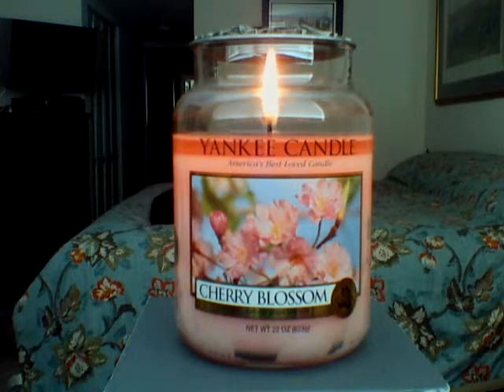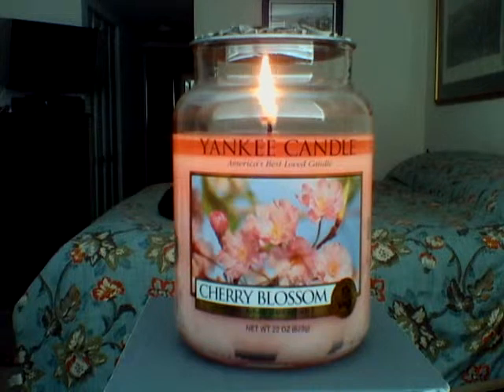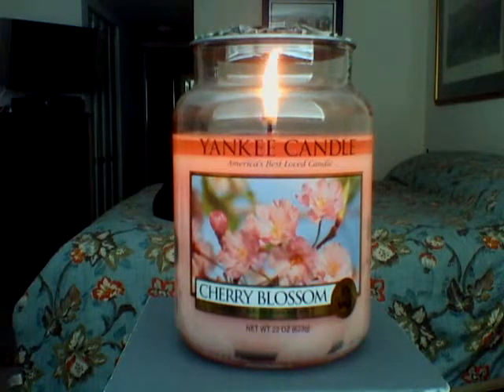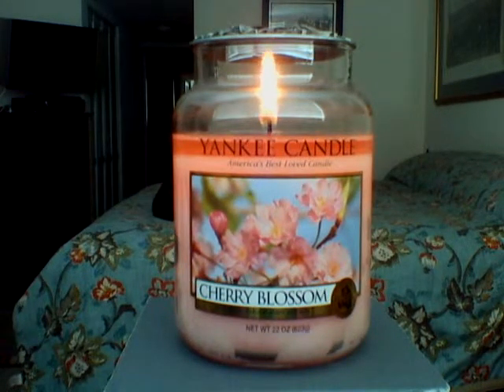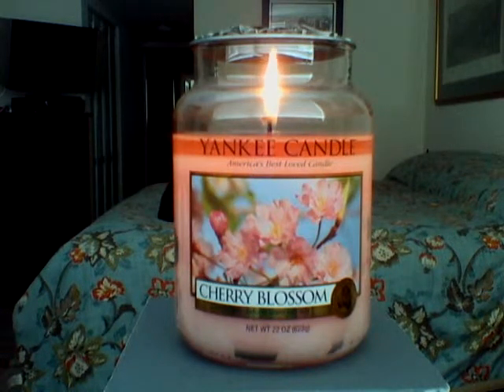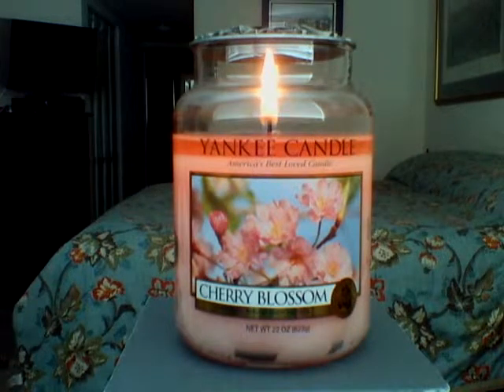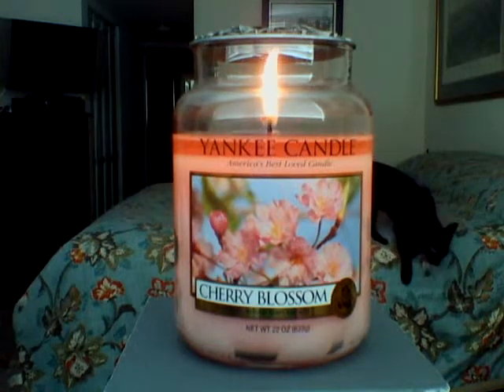Yankee Candle Review. (Cherry Blossom)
This is my reality with this candle. I'm sure everybody has a different experience, but this is mine with C.B. Have a Great Day!